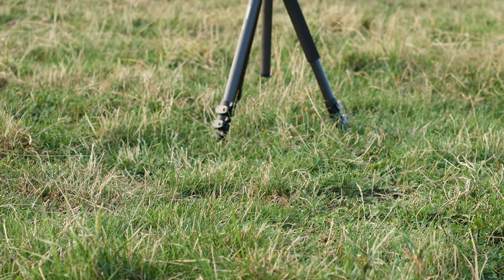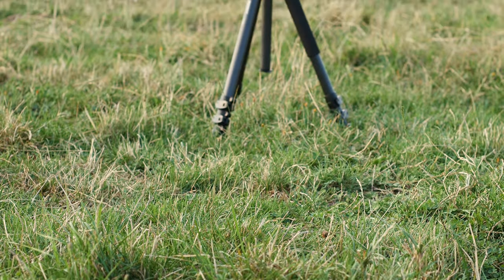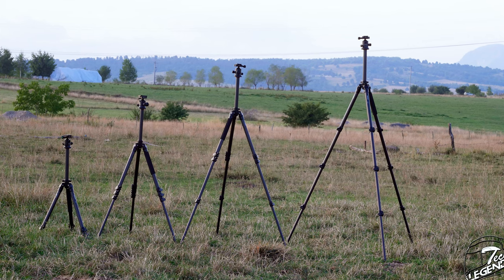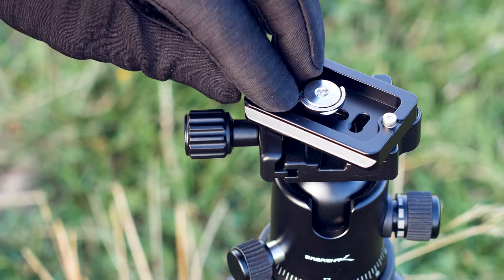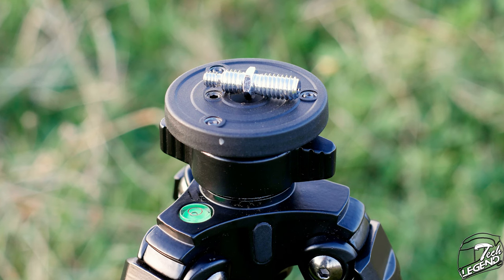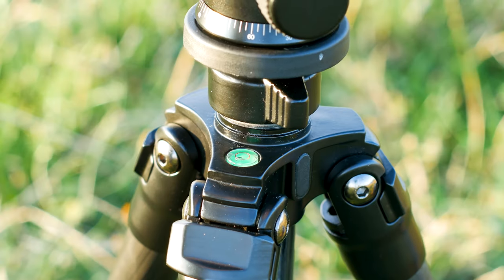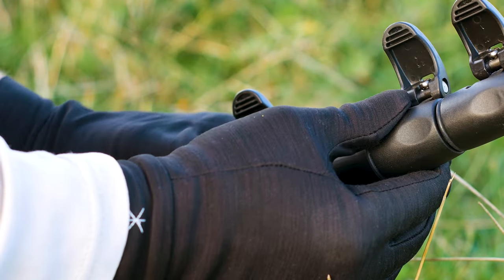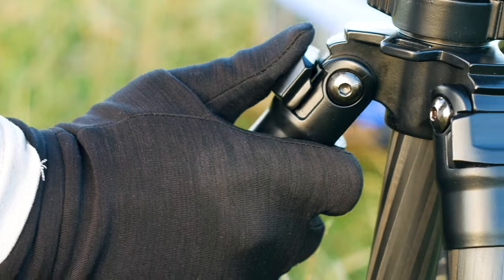Sabrent TP-CF69 Tripod Review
In this video we review the Sabrent TP-CF69 Tripod, a solid metal & carbon fiber travel tripod that promises a lot.

Support us!